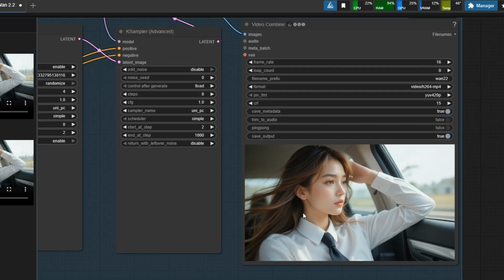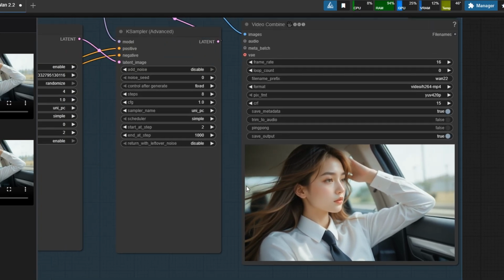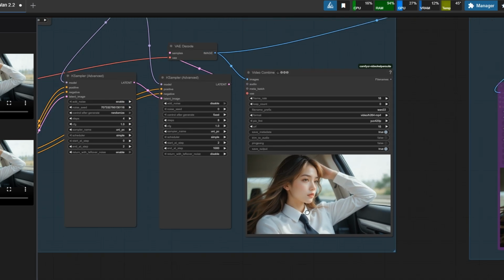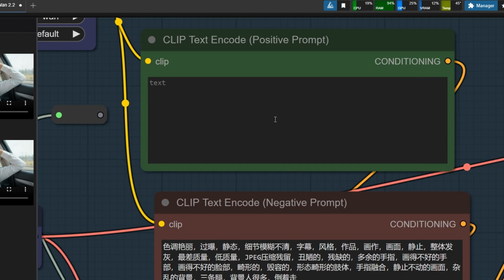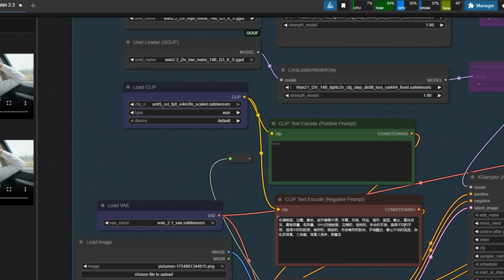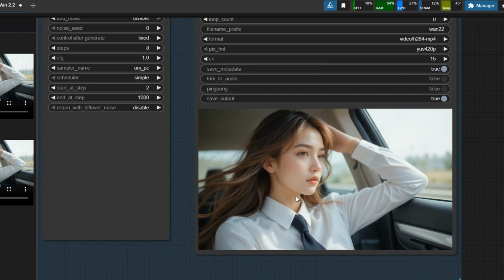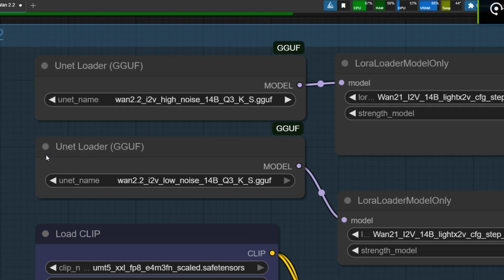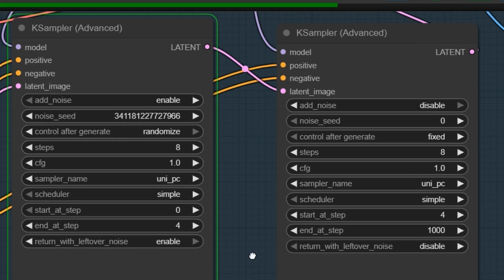WAN 2.2 8vram 4 steps